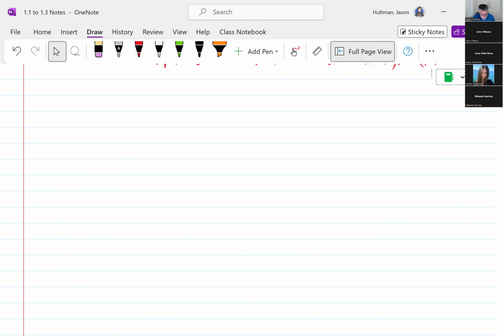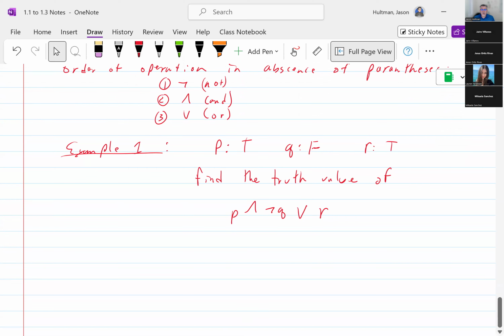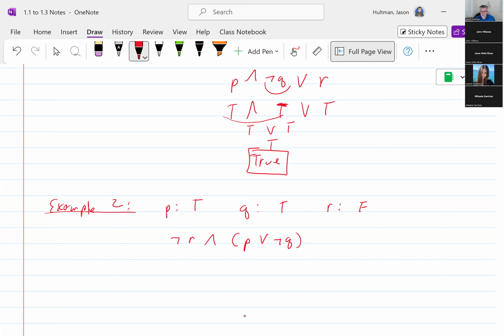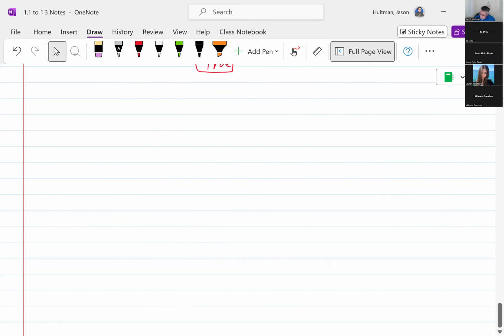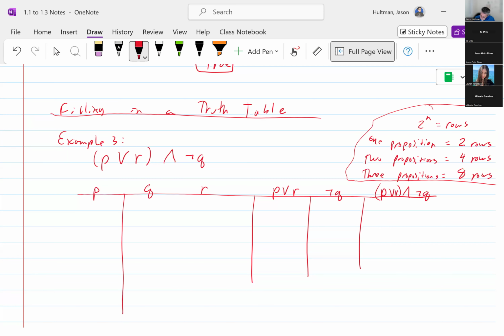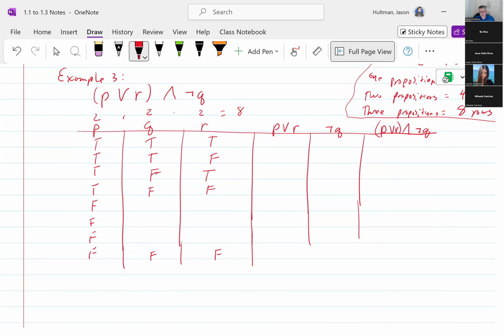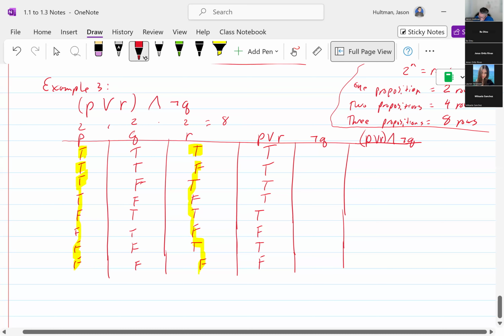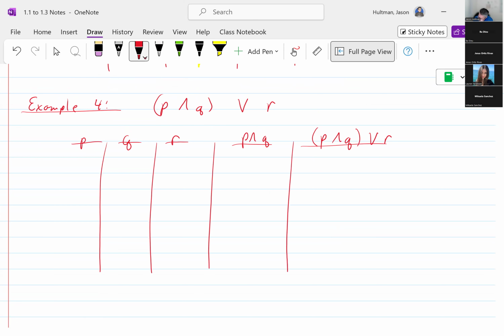CMPR 140 - Section 1.2